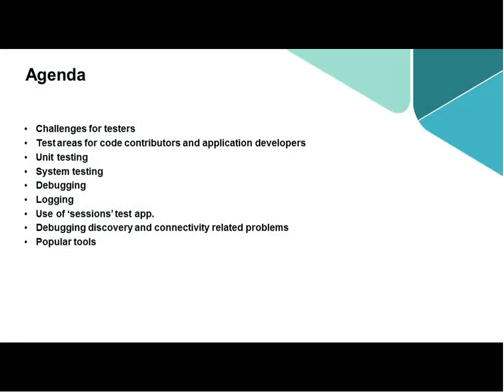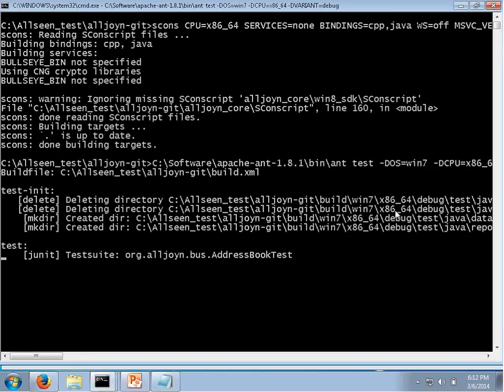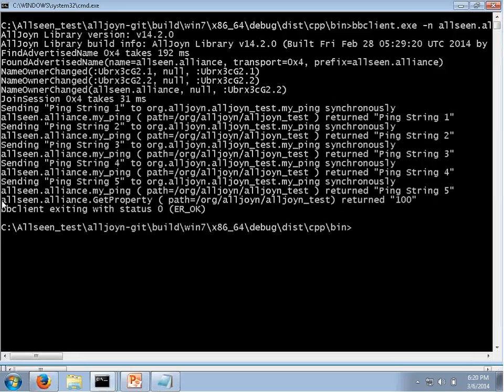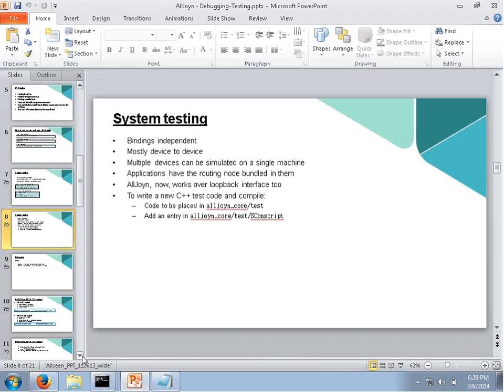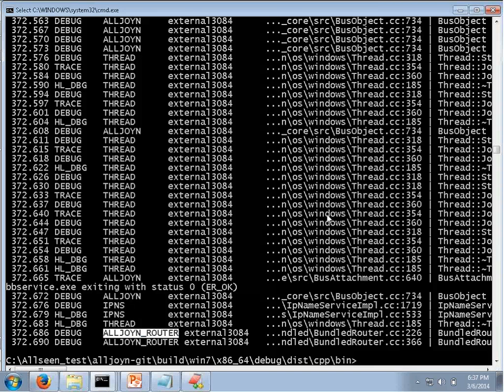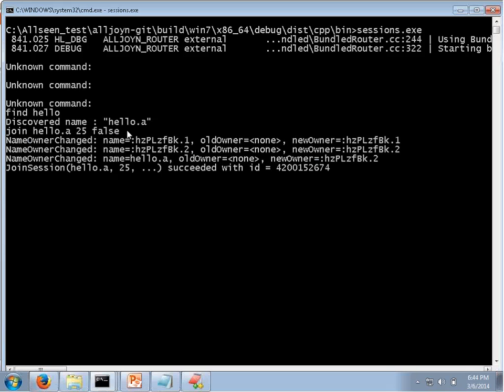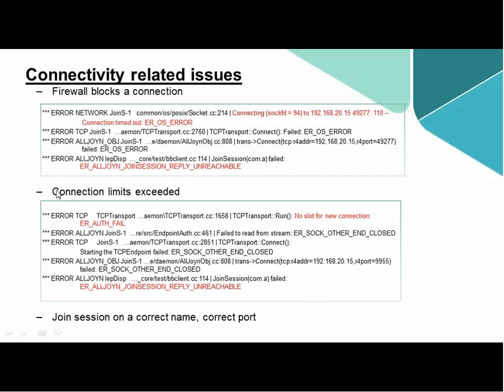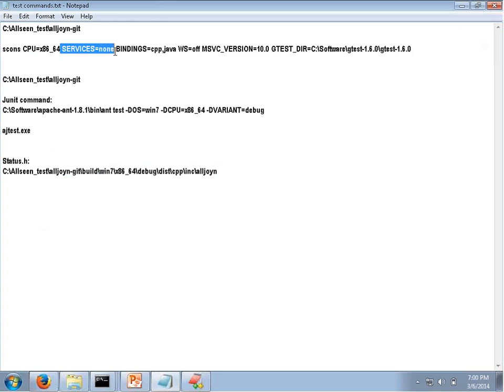AllSeen Alliance Tutorial: Debugging and Testing AllJoyn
This technical tutorial covers AllJoyn basic testing and debugging and common challenges.